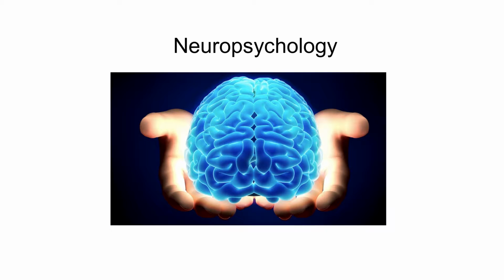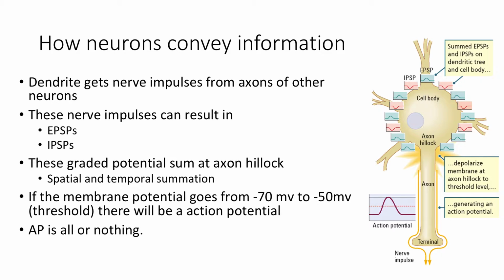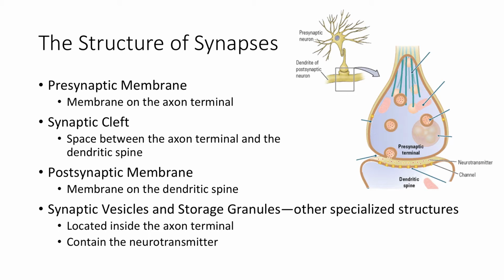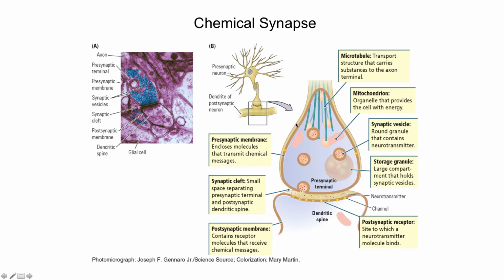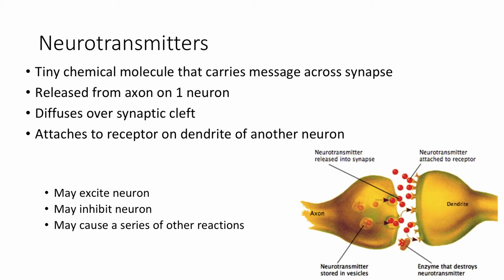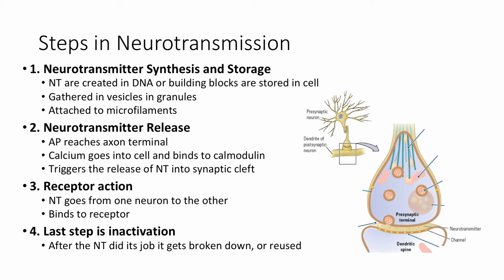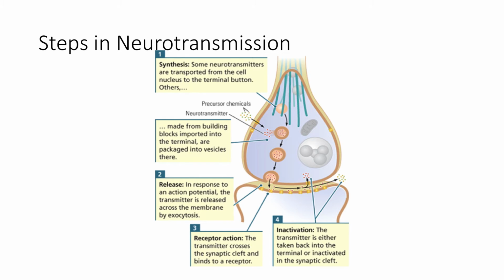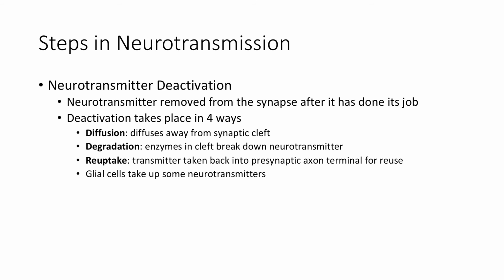Neuropsychology 3.1: How Do Neurons Communicate?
In this video you will learn about the structure of a synapse, how neurons convert information from one cell to another cell, and the steps in neurotransmission.